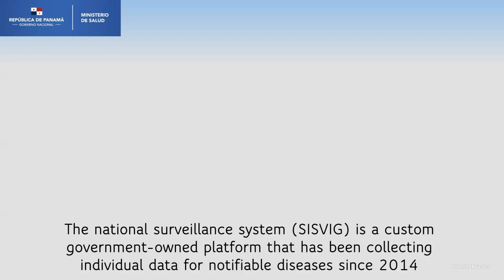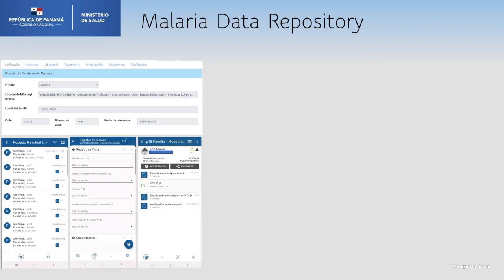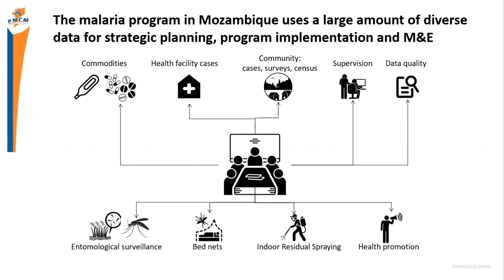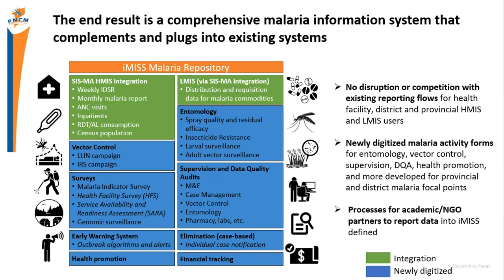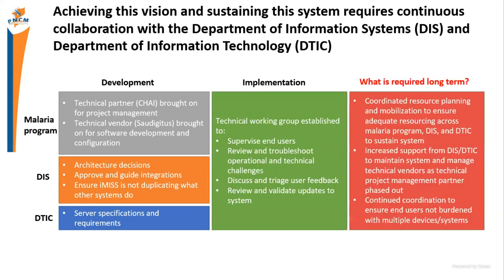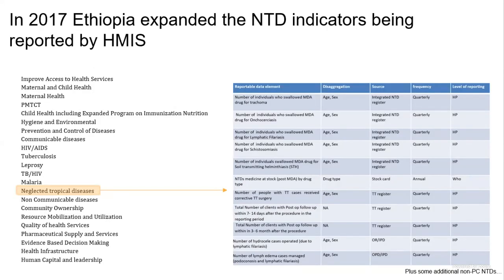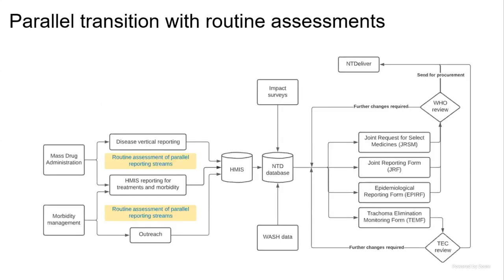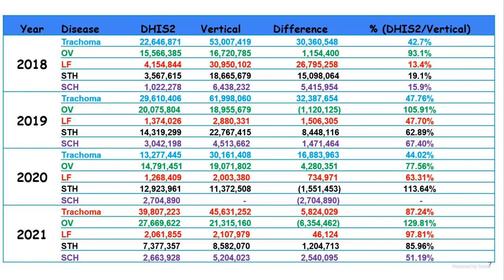GDHF 2022: Building disease specific information systems that fit into the Ministry of Health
While Ministries of Health across Sub-Saharan Africa and Latin America have made major advances in establishing cross-cutting foundational information systems such as Health Management Information Systems (HMIS), Logistics Management Information Systems (LMIS) and Integrated Disease Surveillance and Response systems (IDSR), complex environmental and vector-borne diseases such as malaria and several neglected tropical diseases require a significant amount of additional data to enable the effective execution of programmatic activities and data-driven strategic planning and programmatic evaluations in order to ultimately reduce the burden of these diseases on communities and improve population-wide health outcomes.

This includes data on interventions that form the primary preventative measure (such as bed net distribution or mass drug administration campaigns), vector surveillance, surveys, quality of care, and more which commonly still rely on paper and Excel-based tools, increasingly creating demand for disease-specific information systems that address these comprehensive data management needs. As implementing partners and NGOs introduce highly vertical standalone tools and systems to fill these gaps, the digital health landscape in each country runs the risk of growing increasingly fragmented.

Ministries of Health must increase collaboration between Departments of Information Systems and individual disease programs to design, develop and implement disease-focused information systems that complement and integrate with broader systems like the HMIS and LMIS, and that can be plugged into the wider government-owned digital health architecture, ecosystem, and vision. In this session, participants heard from three distinct Ministry of Health representatives from Ethiopia, Mozambique and Panama that have made significant strides in developing and rolling out integrated malaria and integrated NTD information systems through government-driven inter-departmental collaboration towards a common vision. Participants heard diverse perspectives from a malaria program, an NTD program, and an informatics department.